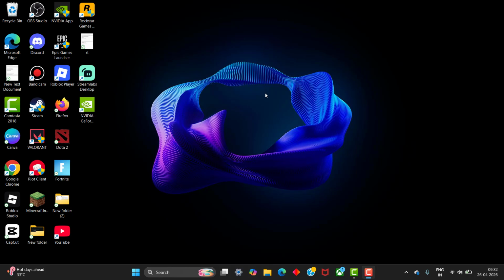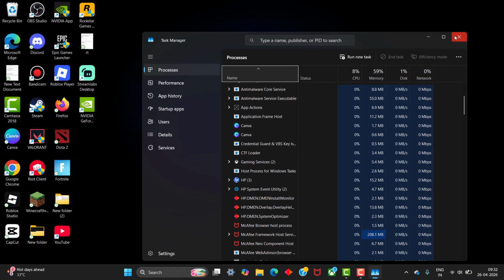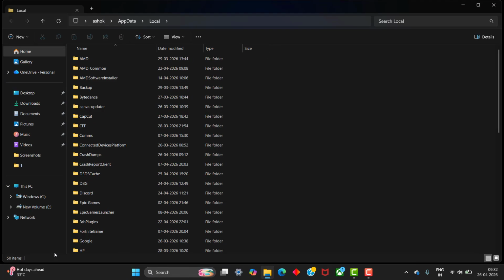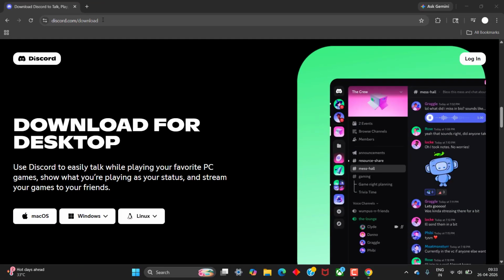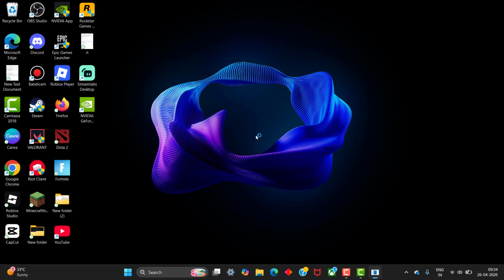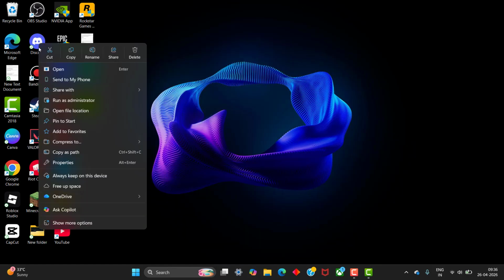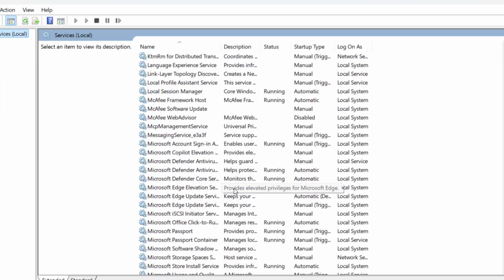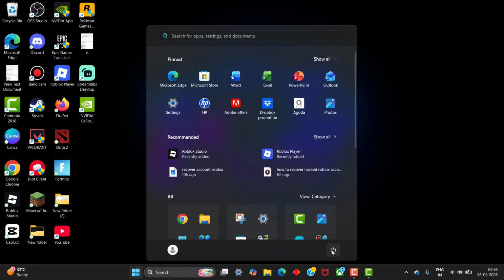Fix Discord Installation Has Failed Error In Windows 10/11 – 100% Working Methods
Facing the “Discord Installation Has Failed” error on Windows? Don’t worry this video shows step-by-step fixes to solve the issue quickly.